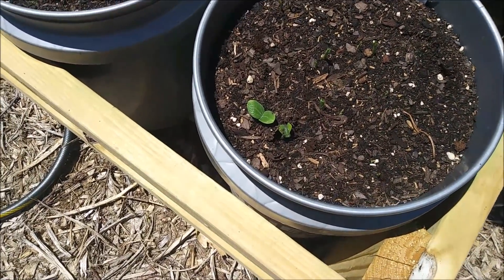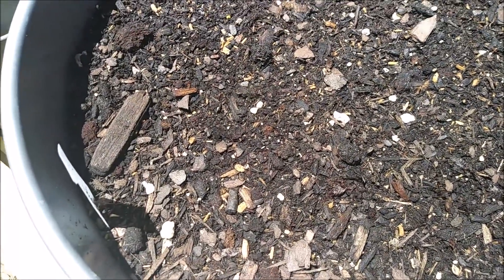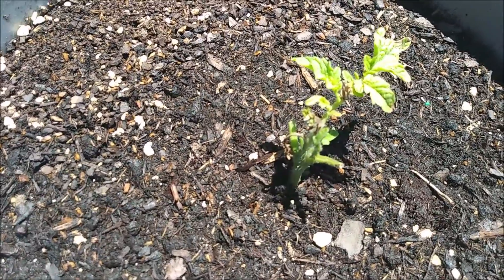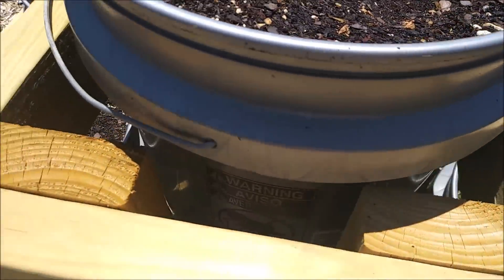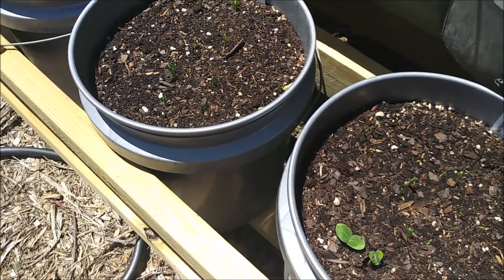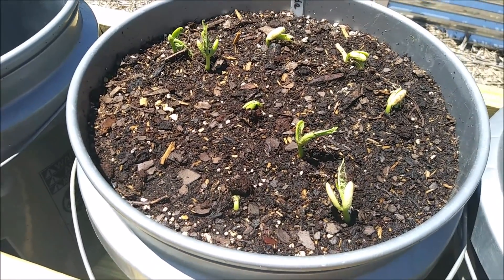Gardening Update | Tour The Raised Bed Bucket Garden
Just a quick gardening update.  We'll take a quick tour of the raised bed bucket garden, check in and see how the porch garden is doing, and Mark may even stop in for an update on his status.  Come see what we are planting and growing in our raised garden beds !